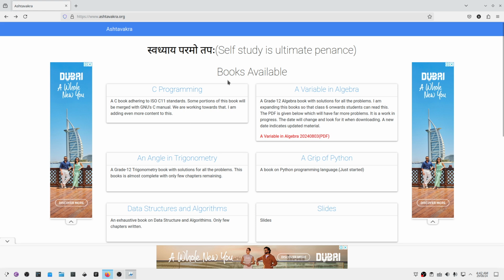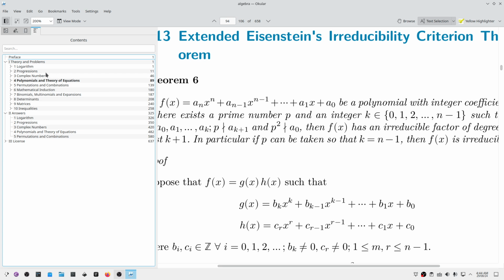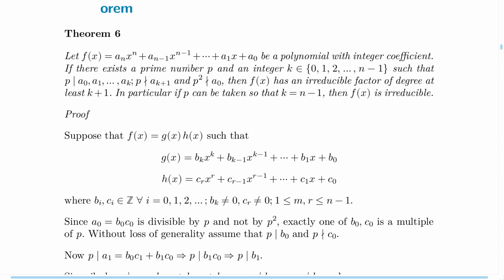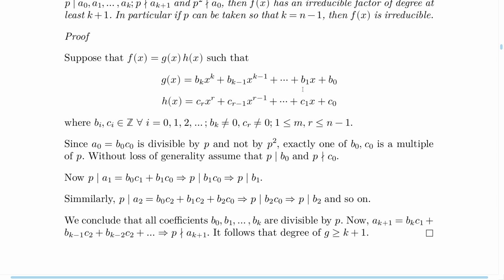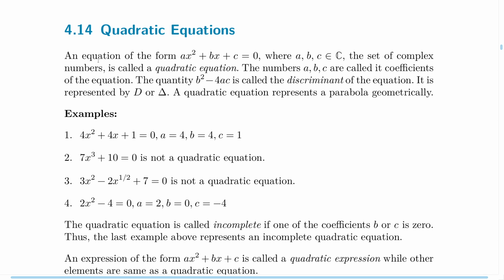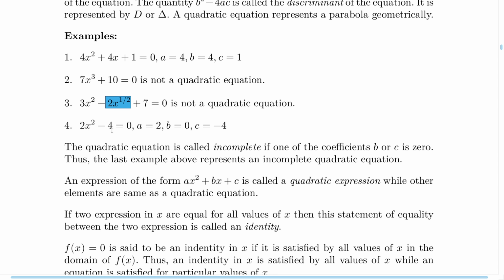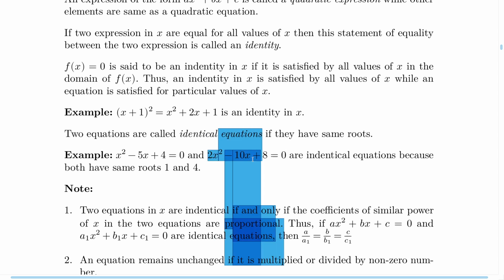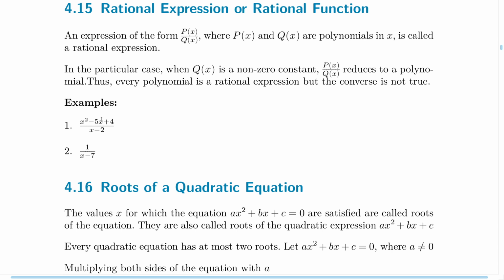Polynomials and Theory of Equations Part 3 | Class 12 Algebra | JEE Mains and Advanced